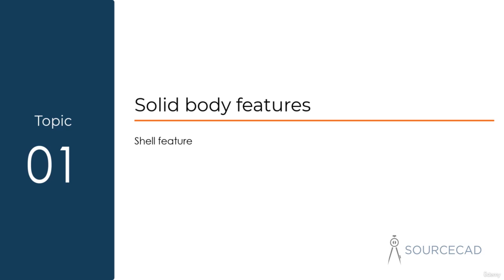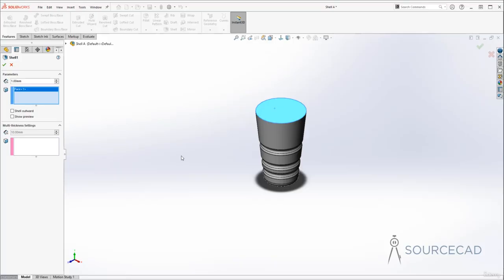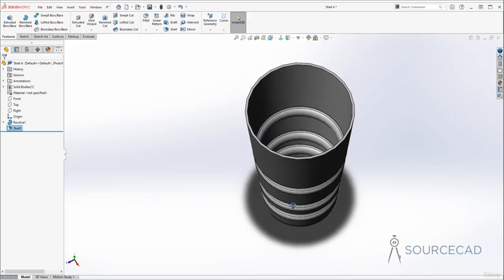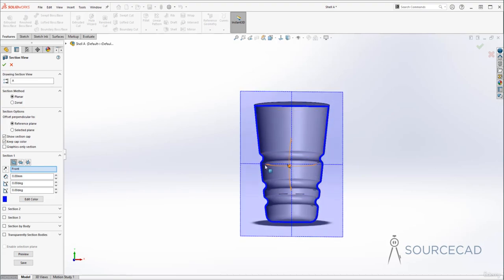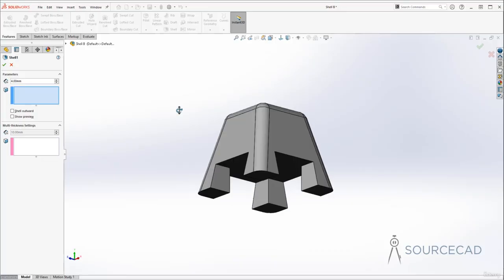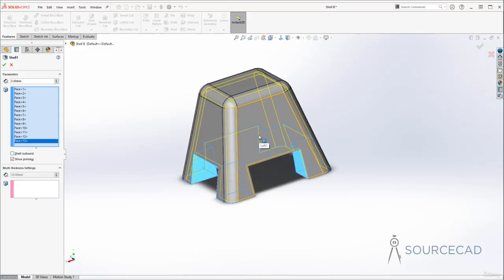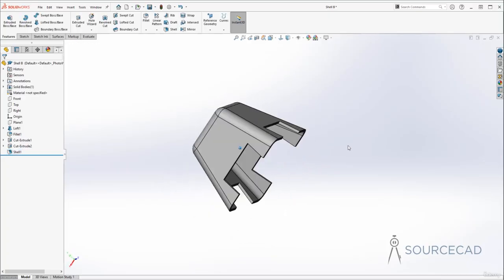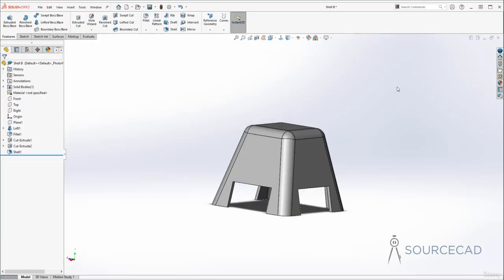001 Shell feature